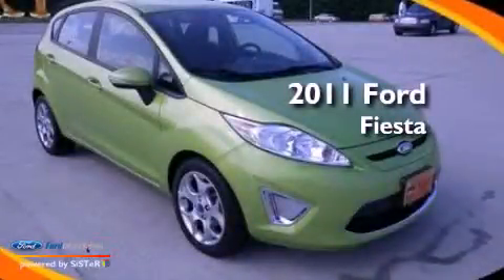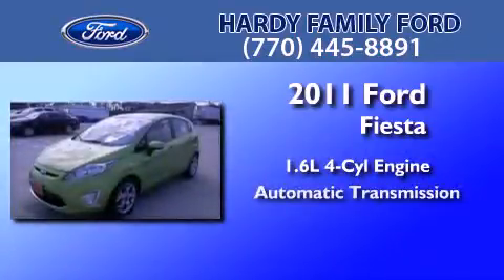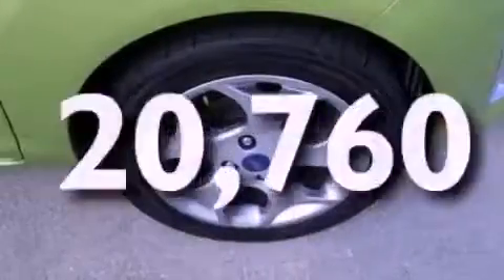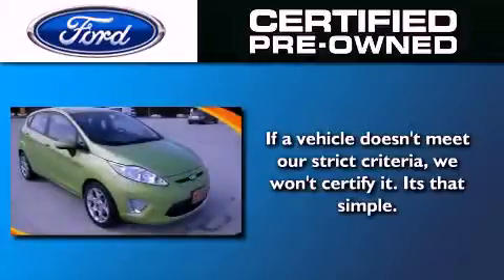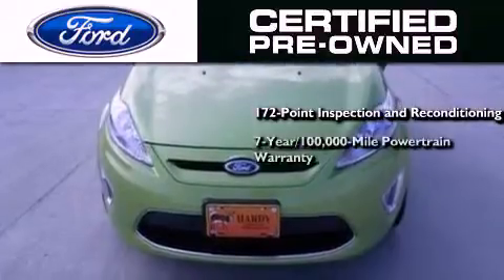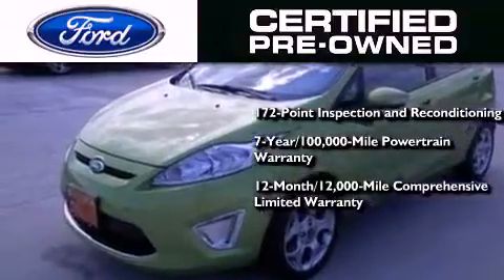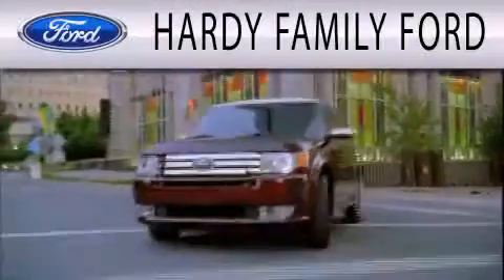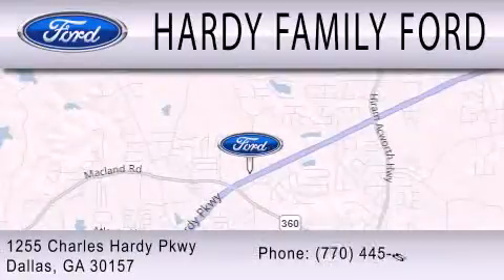2011 FORD FIESTA Dallas GA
Year : 2011
 Make : FORD
 Model : FIESTA
 Engine : 1.6L I4 16V MPFI DOHC
 Trans . : 6-SPEED AUTOMATIC
 Exterior : LIME SQUEEZE METALLIC
 Miles : 20,760
 Interior : CHARCOAL BLACK
 Stock : B5620